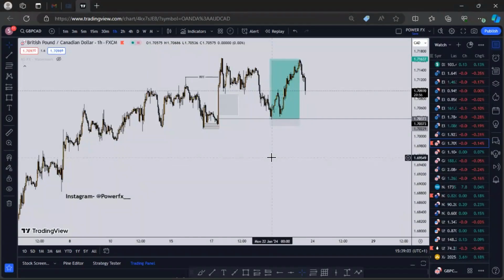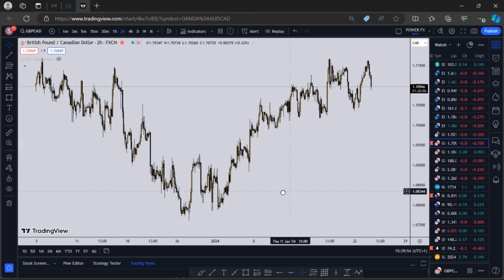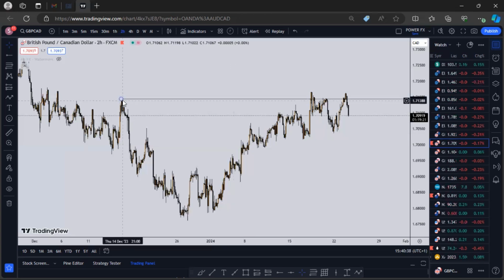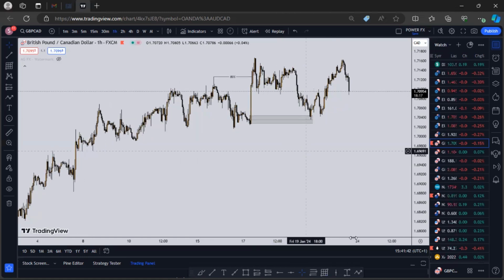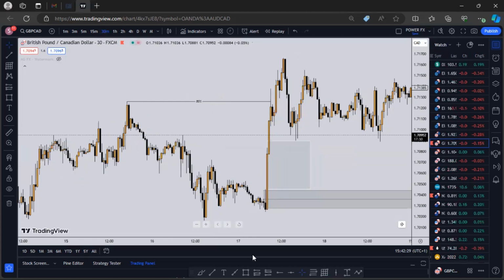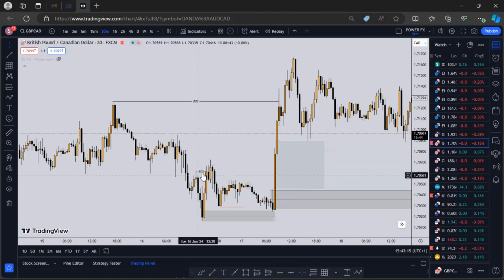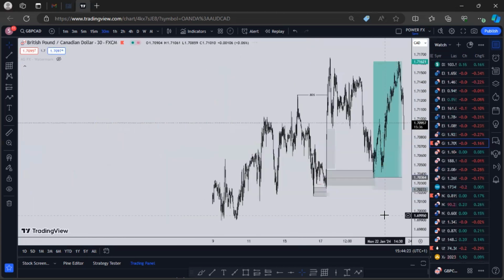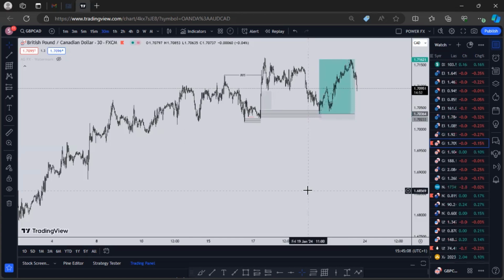HOW I MADE 130PIPS TRADING SUPPLY AND DEMAND CONCEPT (CHART BREAKDOWN)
In this video i am going to breakdown my analysis on GBPCAD , using supply and demand concept that made me over a hundred and thirty pips